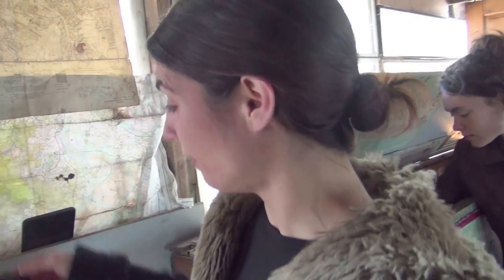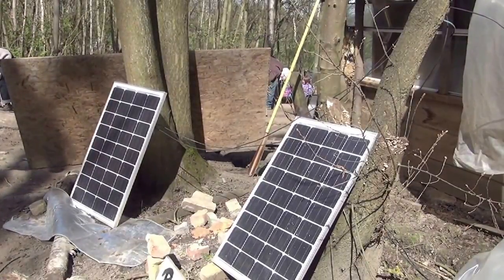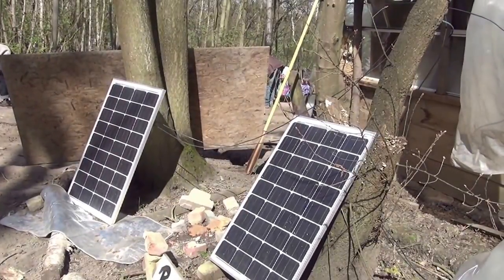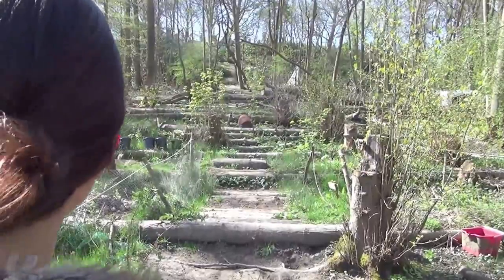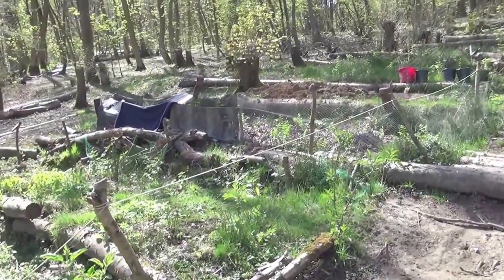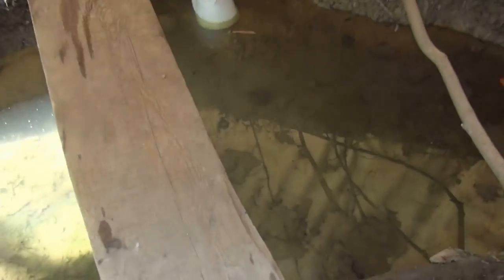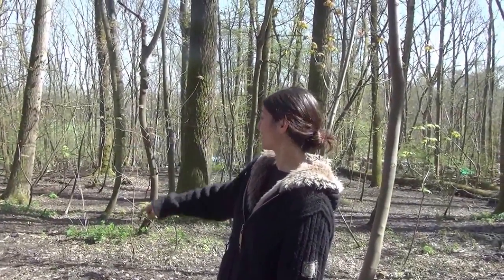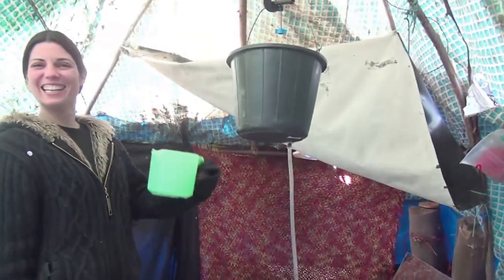Whose Land Is it Anyway Part 3 | Living the Green Dream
Under threat from real estate developers, the eco-community is digging in for victory.